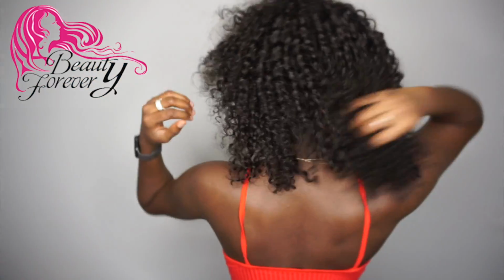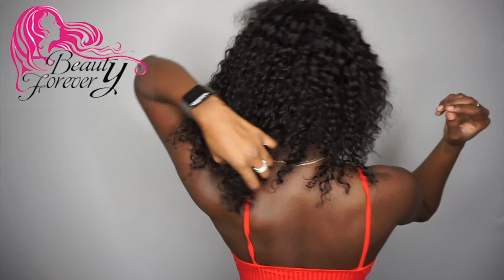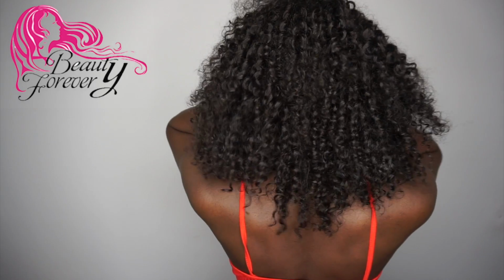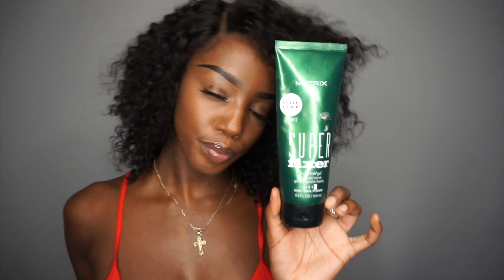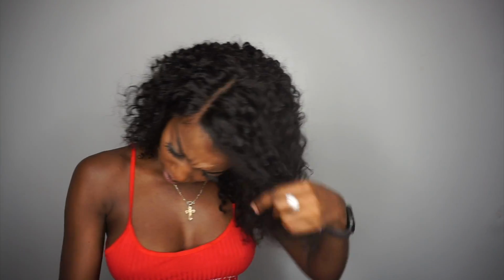BEST Affordable Curly Hair | Beauty Forever Hair Malaysian Curly Hair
Best Curly ACTIVTOR FOR CURLY HAIR

BEAUTY FOREVER

Hair Details: Malaysian curly hair in 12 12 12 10 with 10 closure

CUTIE ALERT!!  These days, I am not a fan of my style while juggling school and videos for you guys but this hair definitely puts a kick to my step. Loving this this hair texture and I must say for a curly hair its really LOW MAINTENANCE.

Materials Used when STYLING "  Malaysian Curly Hair"

Design Essentials Leave-In Conditioner
Lace Setting Spray
Pink luster Shine Spray
GOT 2 B Glue
Rat Tail Comb
Hair Razor